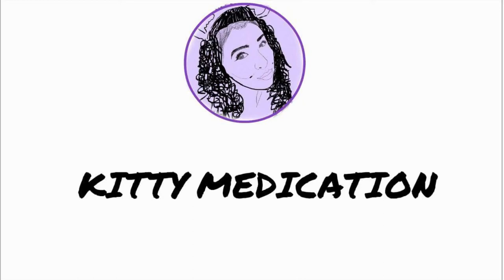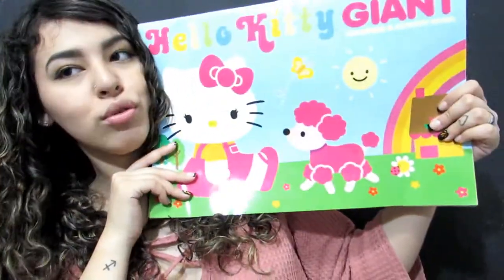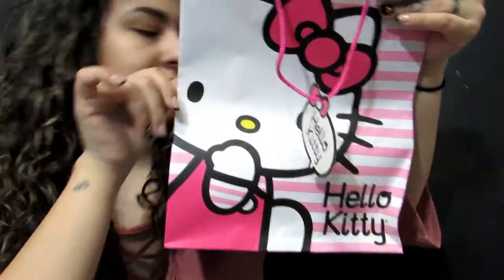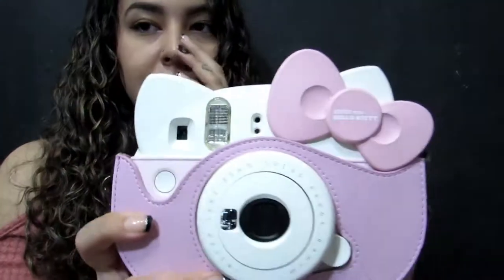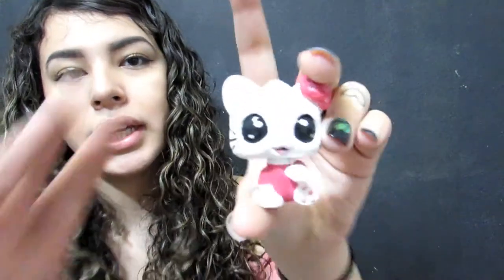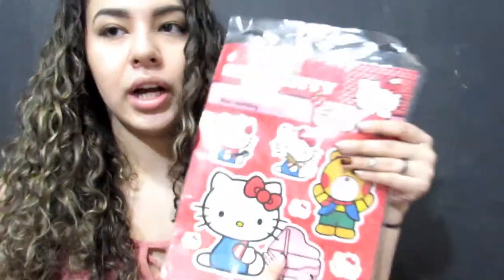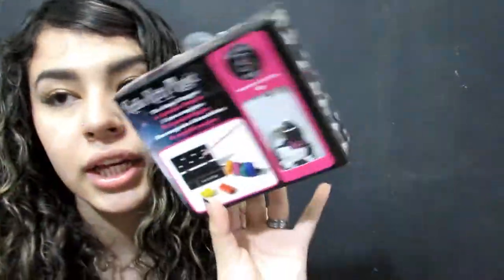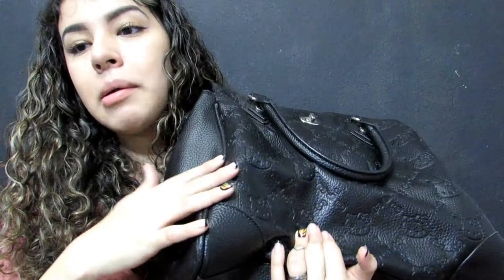HELLO KITTY COLLECTION | 2018